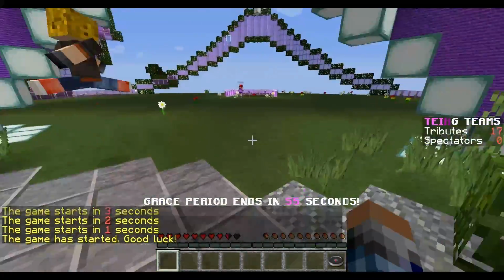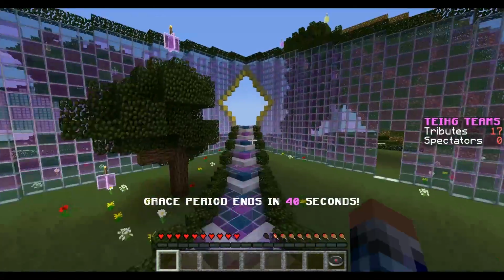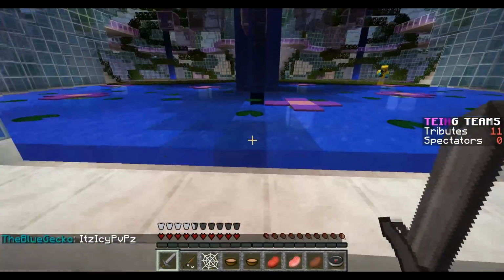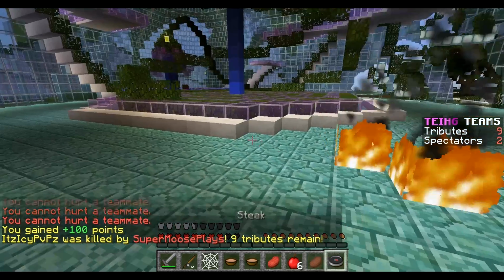Minecraft HG - The Killers!! - W/ZR7gaming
Hello guys and welcome back to another hunger games video.